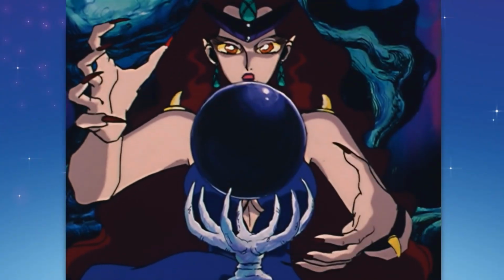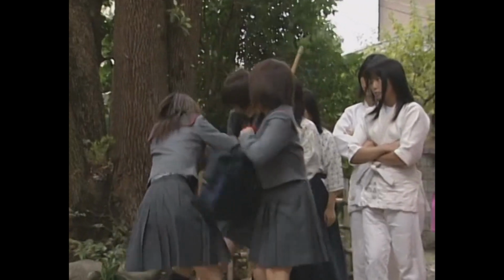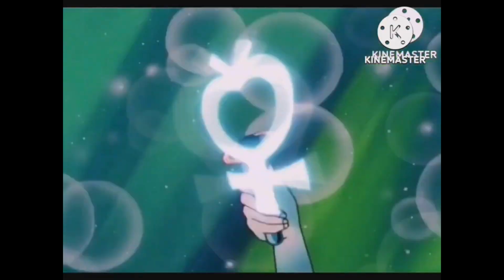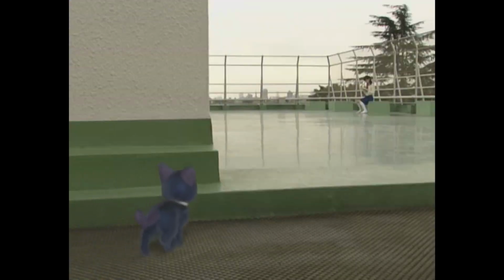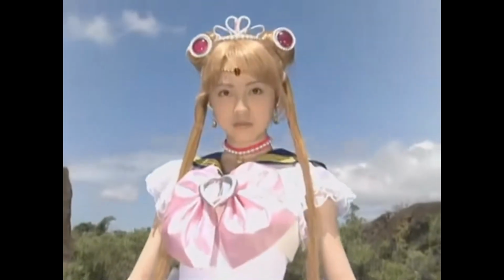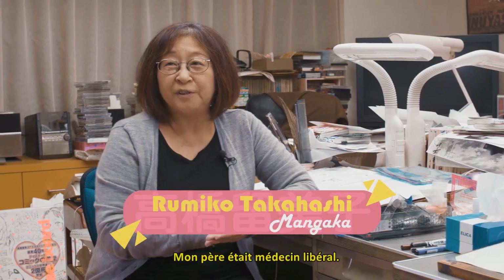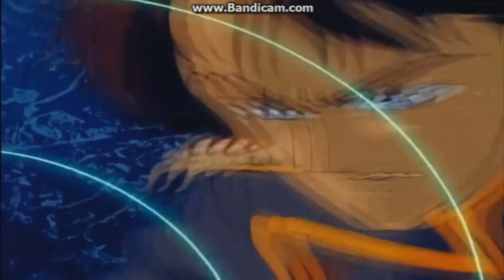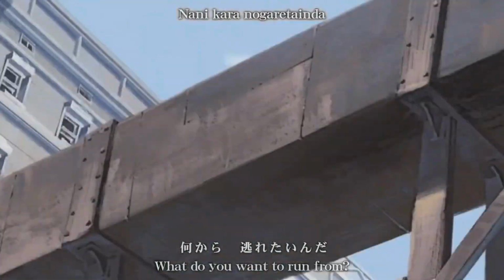✨ Tokusatsu For Girls ✨ The Other Sailor Moon Live Actiom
✨ Tokusatsu For Girls ✨ The Other Sailor Moon Live Action

Follow my friends or ill beat you with a bat